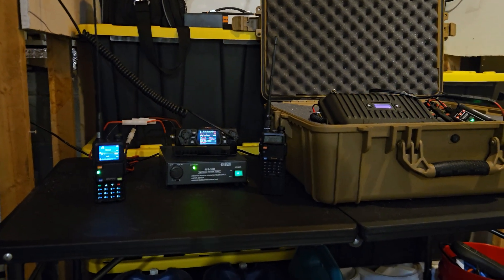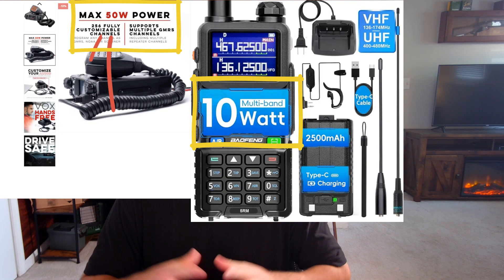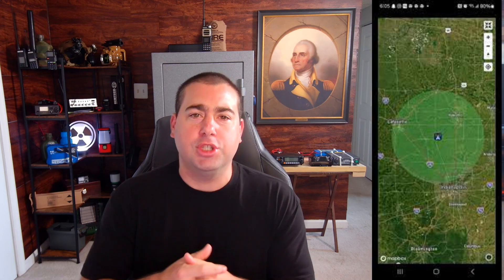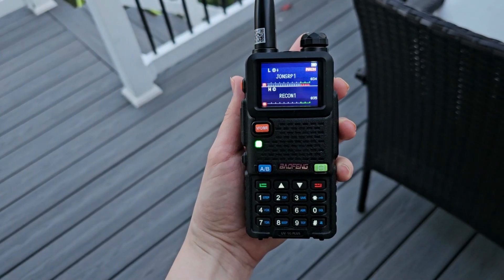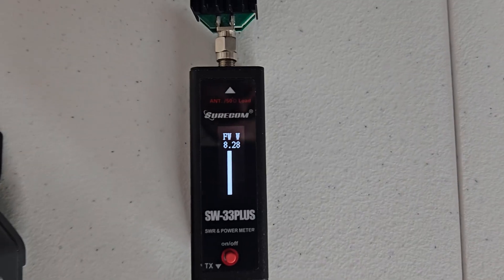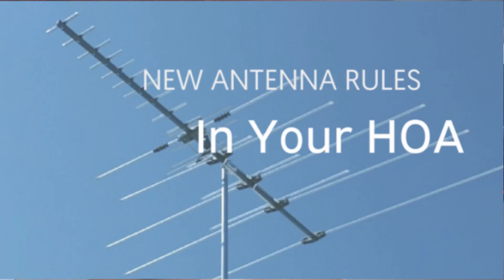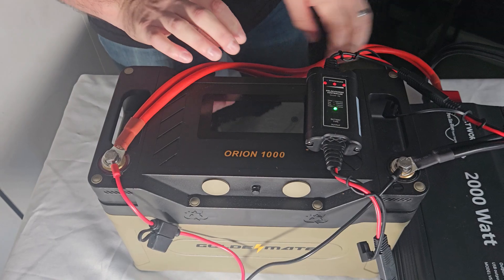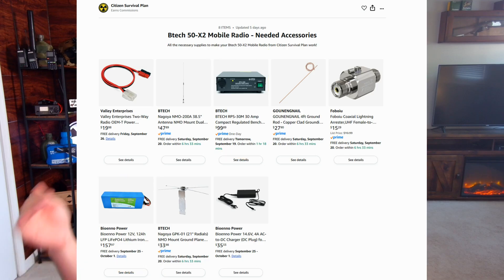Benefits of Base Station "Mobile" Radios vs. Handheld Radios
Thinking about upgrading from a handheld radio to a base station (often called a “mobile” radio)? In this video, I break down the real benefits of base station radios for preppers, ham operators, and GMRS users. From higher power output to better local coverage, improved emergency communications, and antenna options, I’ll show you why a base station setup can be a game changer for your radio communications plan.

Whether you’re just starting out with a handheld or considering a 50-watt mobile radio, this guide will help you understand the differences, the trade-offs, and what to expect in real-world performance.

📡 Perfect for GMRS beginners, ham radio enthusiasts, and anyone preparing for reliable emergency communications.

Chapters
00:00 –  Starting Out with Handheld Radios
01:02 – Why Upgrade to a Base / Mobile Radio?
01:26 – Extra Power & Hitting Repeaters Beyond Range
02:01 – Better Local Coverage with Proper Antenna Setup
03:01 – Antenna Setup Options & Coax Loss Explained
03:48 – Emergency Use: Transmit & Receive Inside the House
05:25 – HOA Restrictions & Using Attic Antennas
06:30 – UHF vs HF Performance Indoors
07:20 – Power Supply & Grounding Considerations
07:57 – Recommended Radios & Accessory Kits
08:38 – Closing Thoughts & Store Info

📡 Citizen Survival Plan programs radios for beginners so you can get started quickly and with confidence. Radios are shipped ready to go with GMRS, Ham, Weather, and emergency channels - already programmed for your address!

When setting up a Base Station at your home, you're going to need a few other accessories as well.
- Battery or Power Supply
- Coax Cable
- Ground Plane & Antenna
- Ground Rod
- Lighting Arrester
All of these accessories can be found in an Amazon Shopping list linked